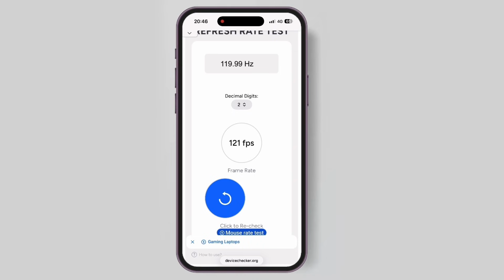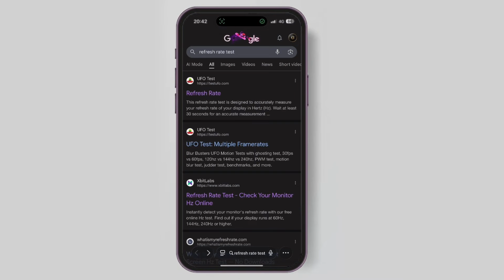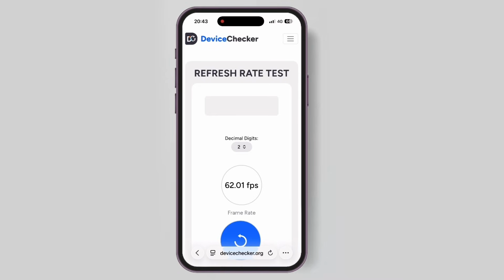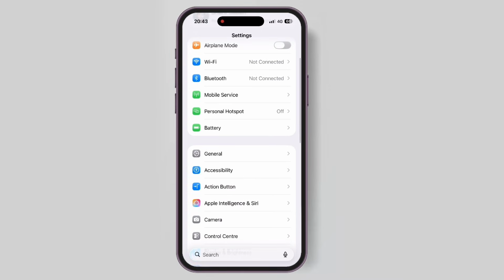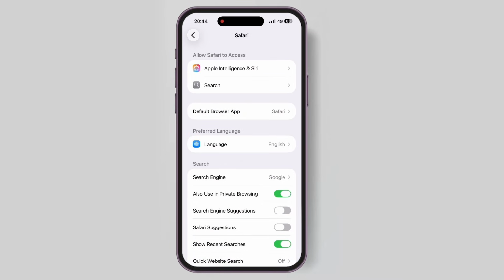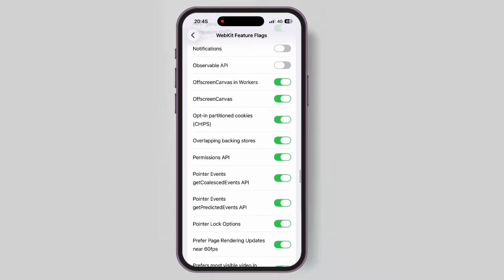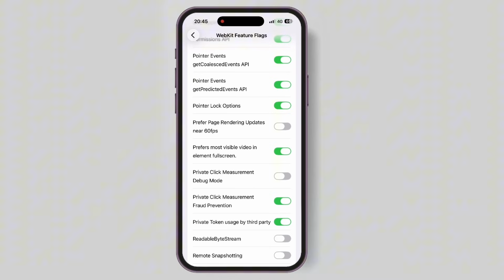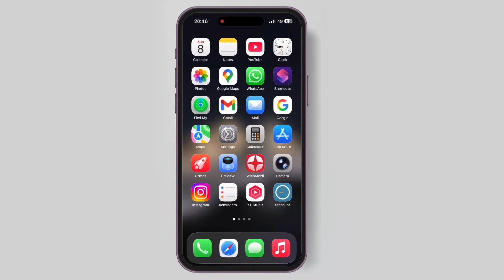Enable 120Hz in Safari On iPhone (Fix 60Hz Limit – ProMotion)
Paragraph 1 (Most Important):
Modern iPhones with ProMotion displays support up to 120Hz refresh rates, but Safari often limits performance to 60Hz by default. In this video, I’ll show you how to unlock the full 120Hz refresh rate in Safari on iPhone using iOS settings and Safari feature flags.

Paragraph 2:
You’ll learn why Safari prioritizes 60fps, how Apple handles web compatibility, and how to disable the hidden setting that limits page rendering updates. This works on ProMotion iPhones like the iPhone Pro and Pro Max models.

Paragraph 3:
After applying this fix, scrolling, animations, and transitions in Safari become noticeably smoother. If you experience website issues, you can easily revert the setting.

00:00 Safari stuck at 60Hz
00:28 What is ProMotion on iPhone
01:05 Testing Safari refresh rate
01:40 Disable Limit Frame Rate
02:10 Safari Feature Flags explained
02:45 120Hz Safari fix
03:30 Final results & notes